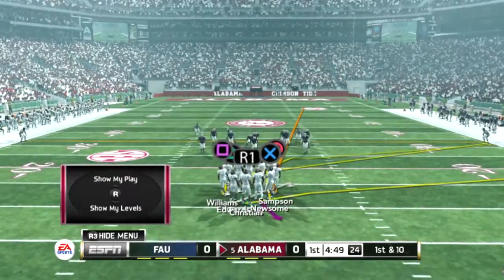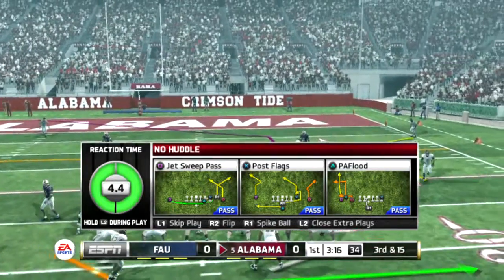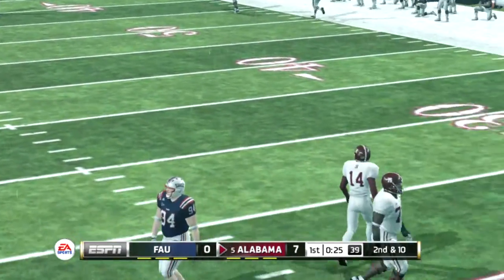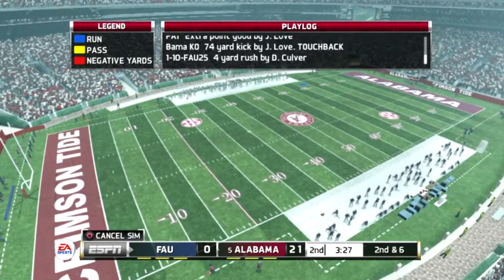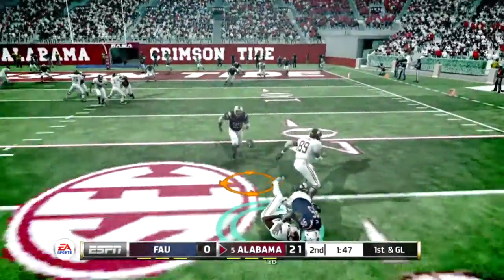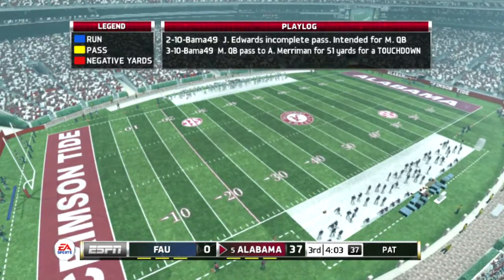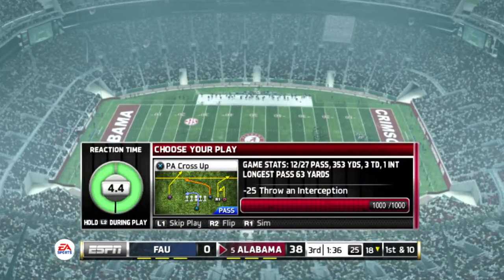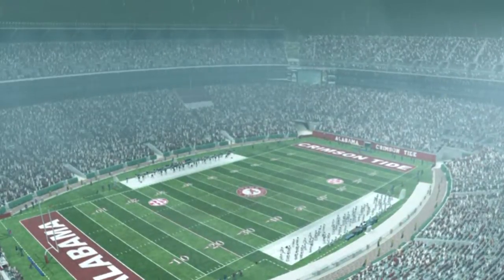NCAA® Football 13 Road To Glory Part 7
IT WORKS! DOC BROWN